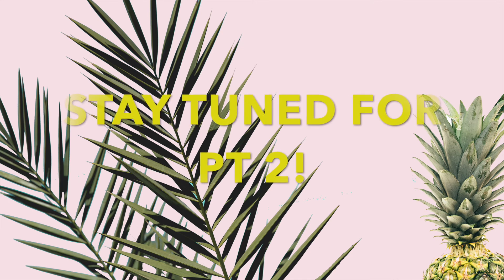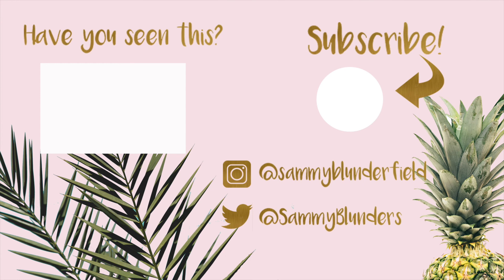DUPE VS DUPE!! WHO DID IT BEST?? | SAMMY BLUNDERFIELD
Hey there!

I think I wasn't conclusive enough and was too torn so am going to do a part 2 and put them to the test again!

Sammy xx